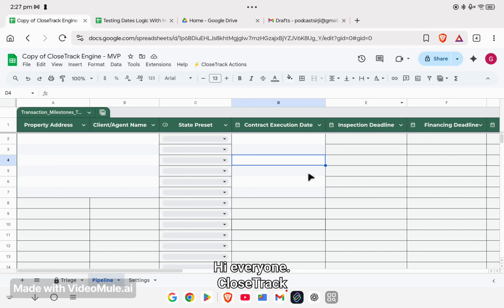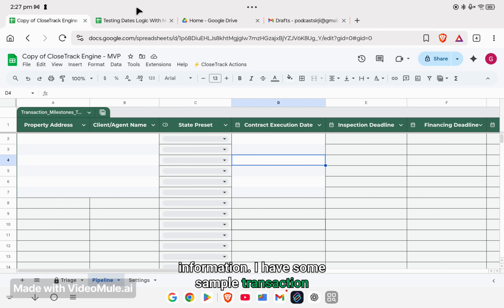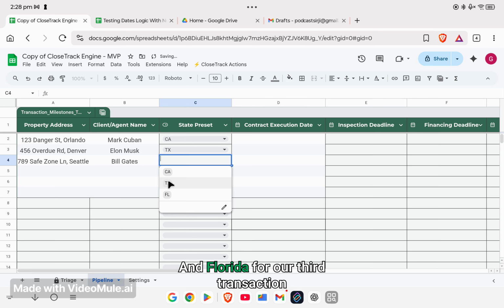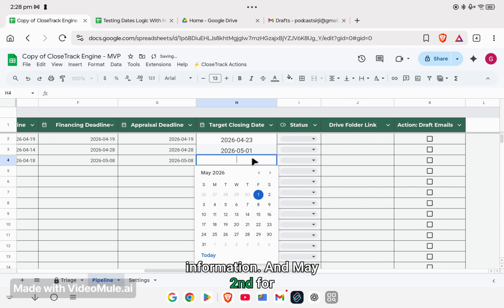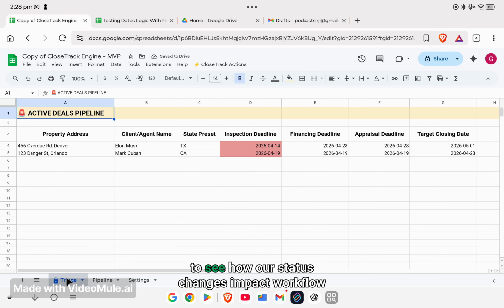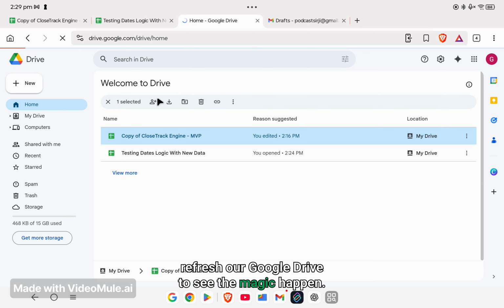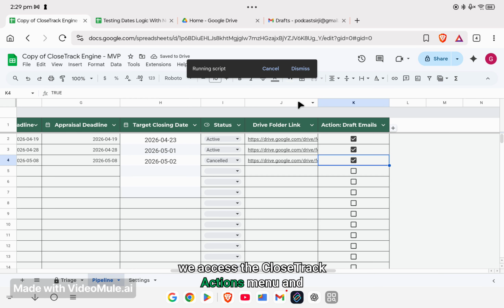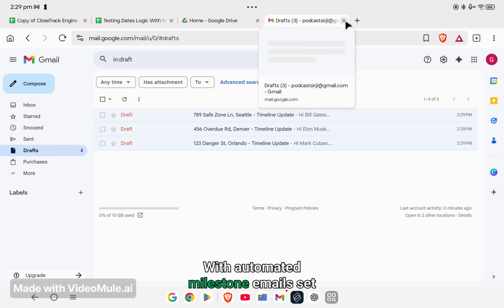Real Estate Transaction Coordinator Workflow in Google Sheets | CloseTrack Walkthrough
Are you still tracking real estate transactions across spreadsheets, calendars, reminders, emails, and folders?

In this walkthrough, you'll see how CloseTrack helps transaction coordinators manage active deals, deadlines, upcoming closings, Google Drive folders, Gmail drafts, and daily transaction workflows inside a single Google Sheets system.

What you'll see in this demo:

✓ Transaction Pipeline Dashboard
✓ Daily Triage Dashboard
✓ Automatic Deadline Tracking
✓ Overdue & Urgent Deal Visibility
✓ Google Drive Folder Creation
✓ Gmail Draft Generation
✓ Google Calendar Integration
✓ Quick Setup Process

CloseTrack is designed specifically for real estate transaction coordinators who want a simpler workflow without adding another complicated CRM.

Chapters:
00:00 Introduction
00:30 Pipeline Dashboard
02:00 Triage Dashboard
04:00 Deadline Automation
06:00 Drive Folder Creation
07:30 Email Draft Generation
09:00 Setup Process
10:00 Final Thoughts